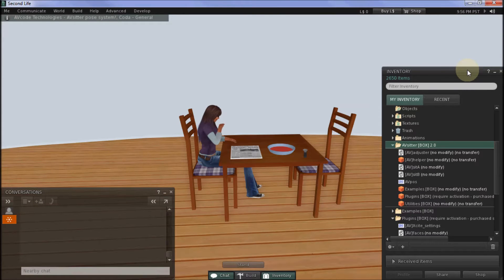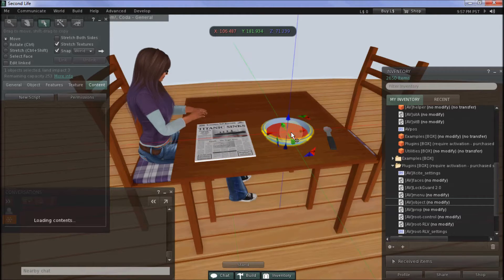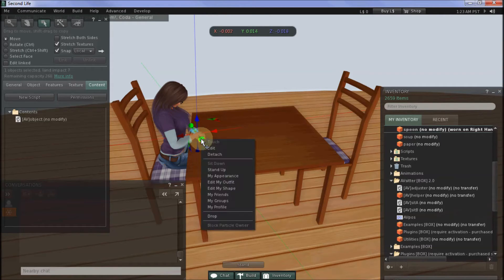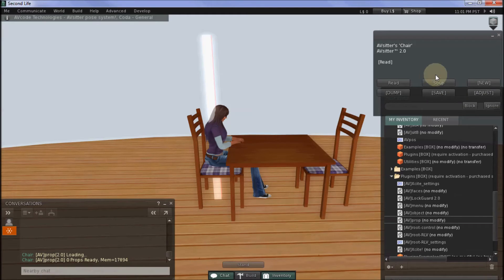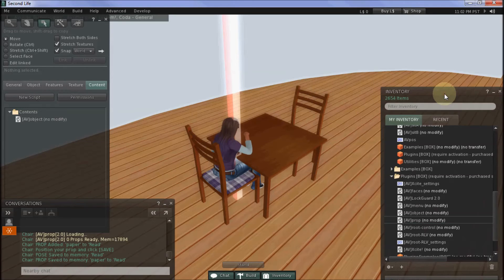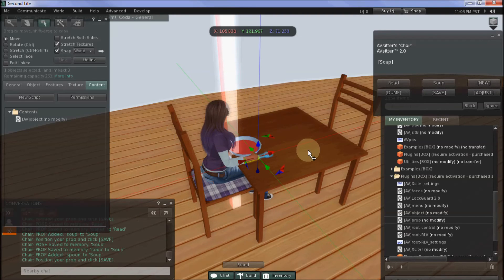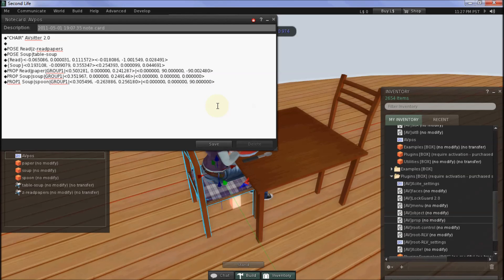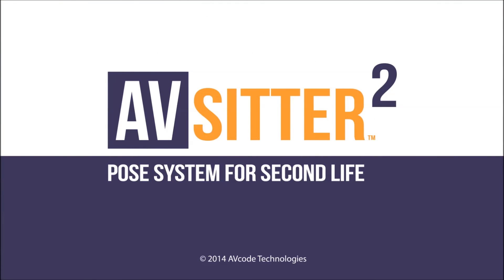AVsitter2 Tutorial #3 - AVprop&AVsit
NOTE: Captions available in this video!

AVsitter2 is designed as the ultimate in pose systems for Second Life furniture, with powerful and easy to use scripts that allow you to create and sell furniture with perfectly positioned poses. Easily create everything from simple chairs to feature-rich furniture - all without poseballs! AVsitter suits all furniture from 1-prim and up - so it's ideal for mesh and sculpties as well as traditional prim furniture.